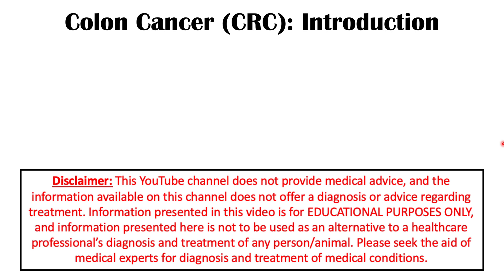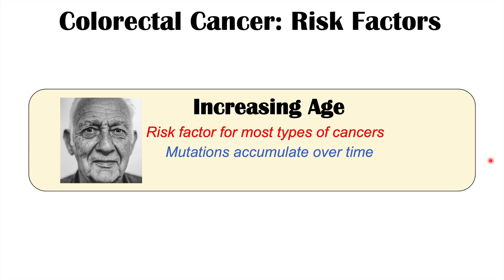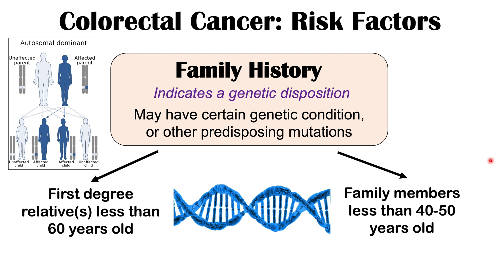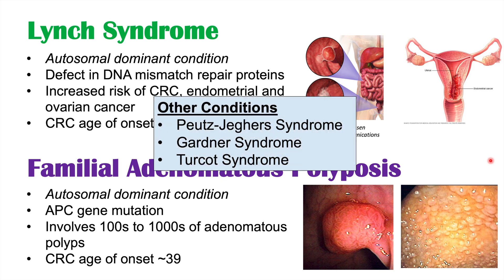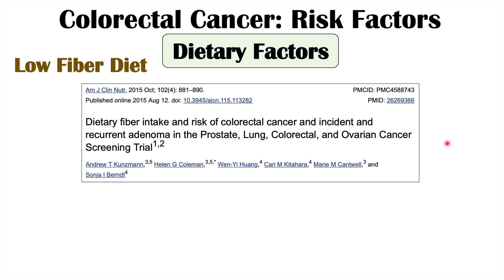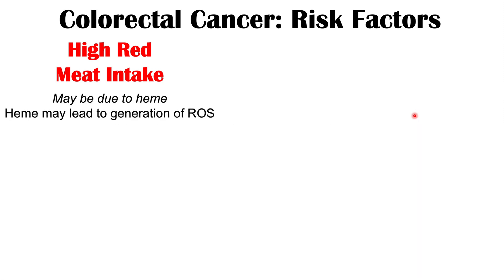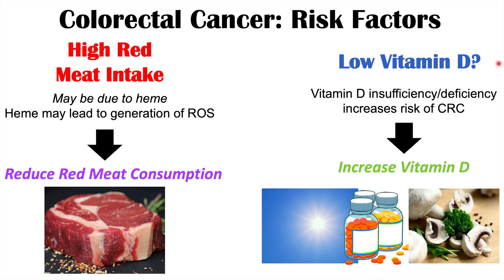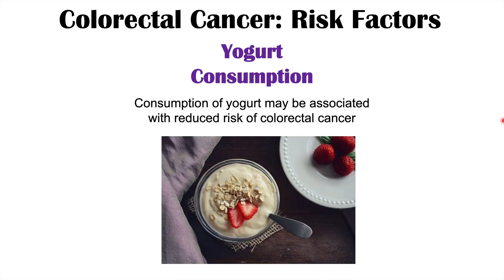11 Risk Factors of Colon Cancer (& Ways to Reduce Risk) | Genetics, Dietary & Lifestyle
Colon Cancer (CRC) Risk Factors (& Ways To Reduce Risk) | Genetics, Dietary & Lifestyle

Colon cancer (also known as colorectal cancer or colorectal carcinoma) is one of the most common types of cancer, being the 3rd or 4th most common type of cancer worldwide. Some cases of colon cancer are due to genetics (family history), but most cases are sporadic and are due to multiple lifestyle factors that increase the risk of colon cancer. In this lesson, we discuss the non-modifiable (family history, genetics, age) and modifiable (certain dietary choices) risk factors.

JJ

For books and more information on these topics